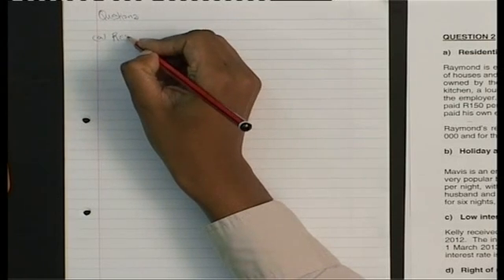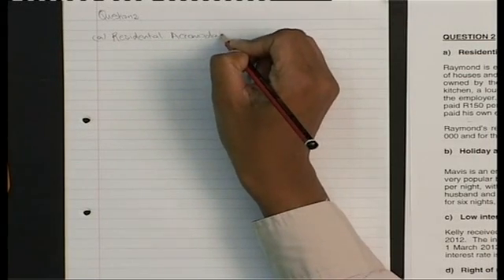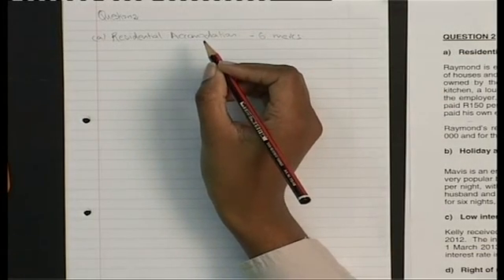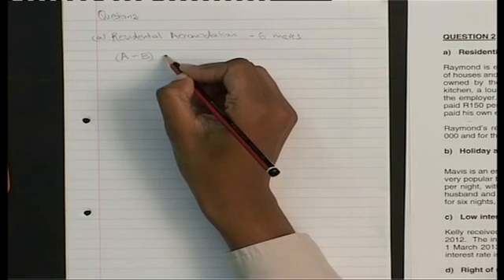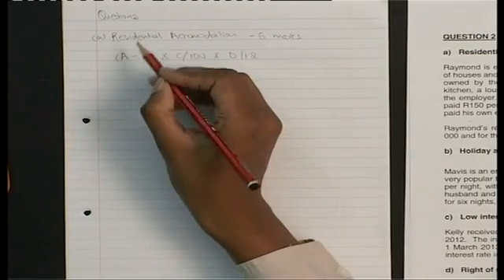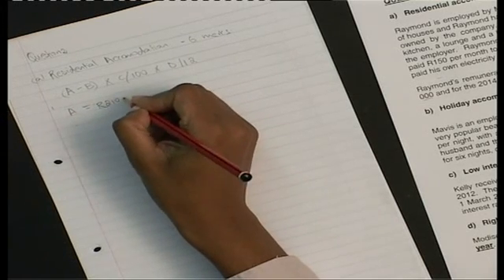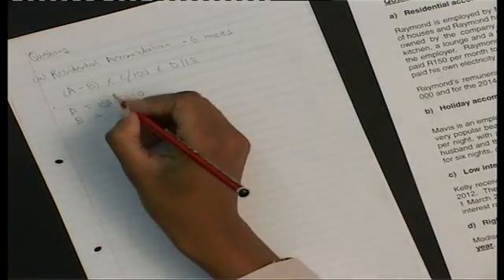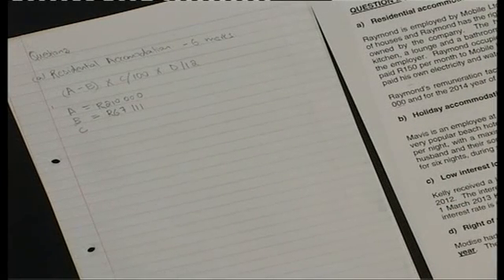2014 TAX1501 Question 2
This video assists students with the completion of Question 2 of Tutorial letter 201/2014. The cash equivalent of fringe benefits for individuals is discussed.  Fringe benefits discussed includes residential accommodation, holiday accommodation, low interest loans, the right to use a motor vehicle and travel allowances